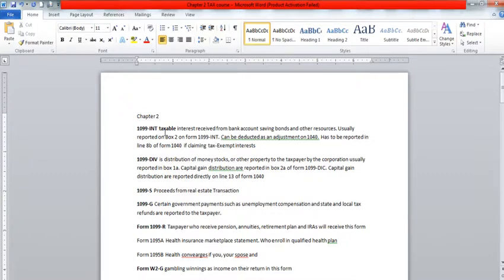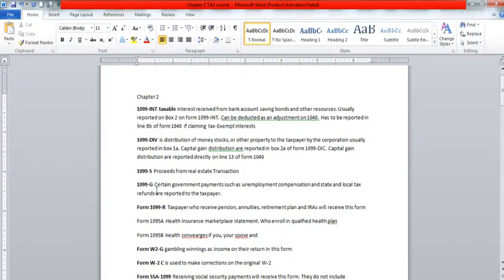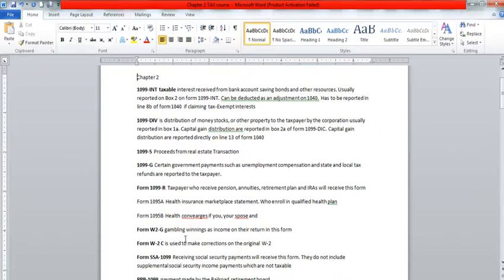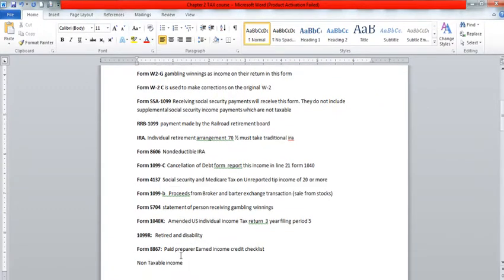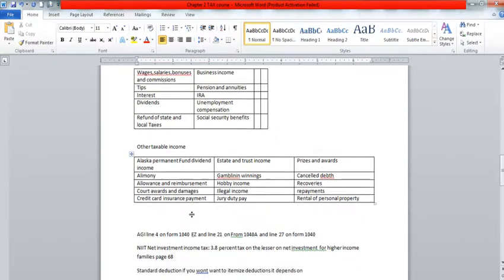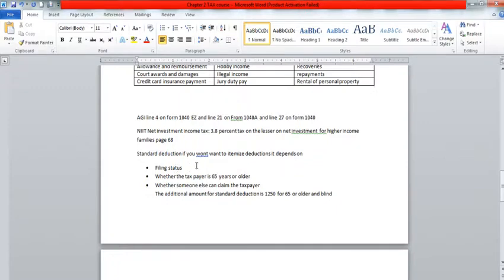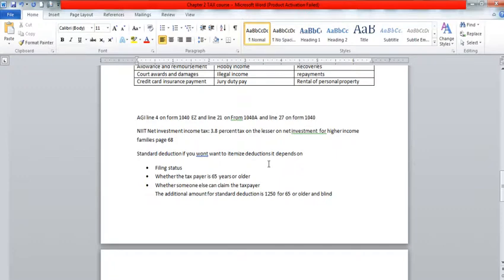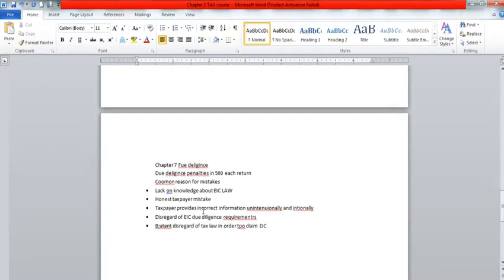TAX COURSE INDEX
This video will show you on tax course index
Also follow me on Deviant art Nateriver46.
If you like to donate you can also donate to me